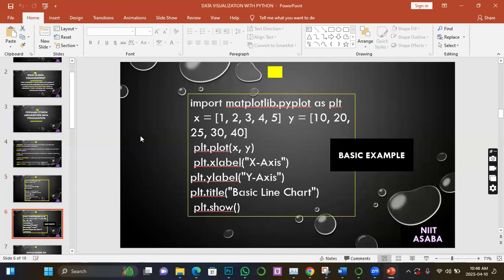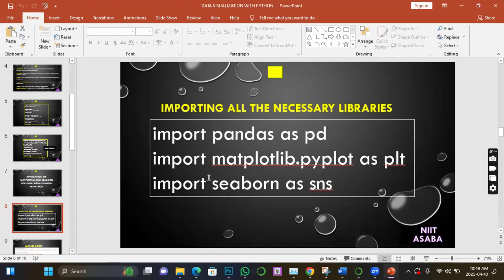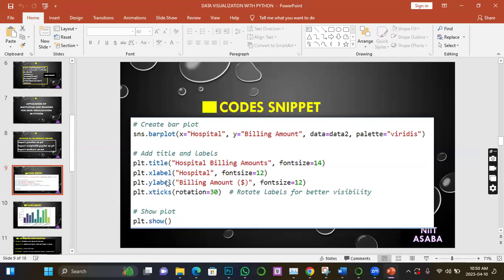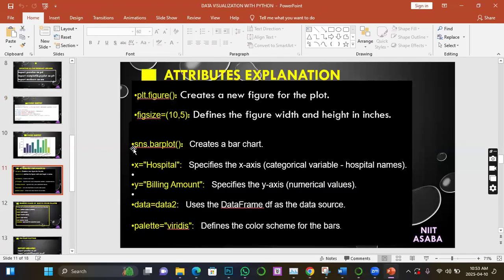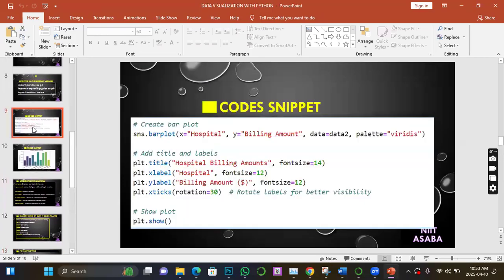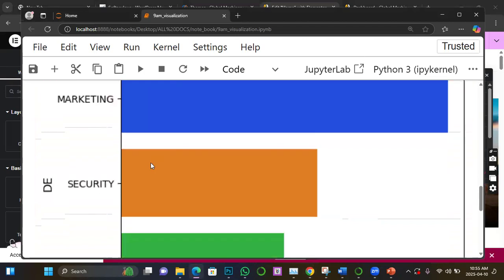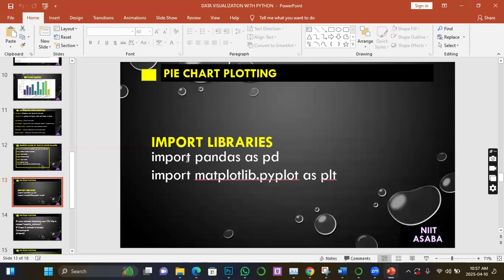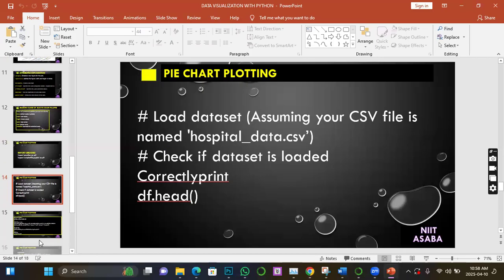DATA VISUALIZATION WITH PYTHON PART A BY EGWERO PROSPER